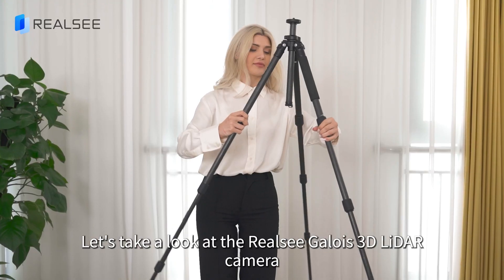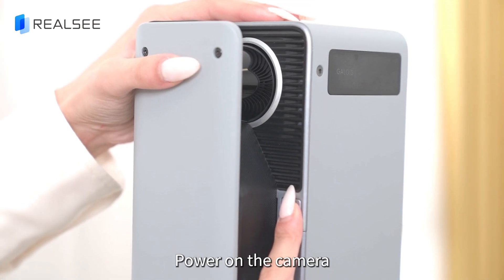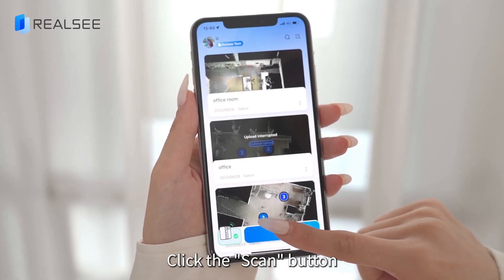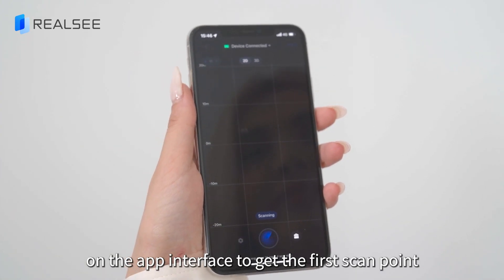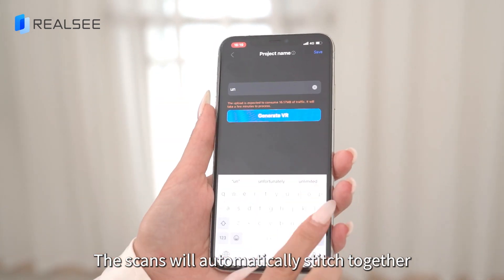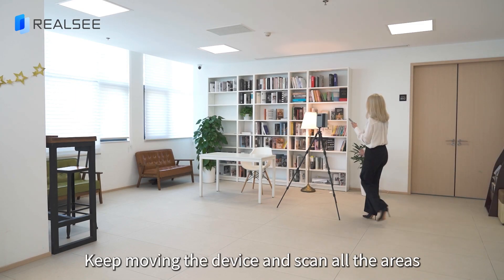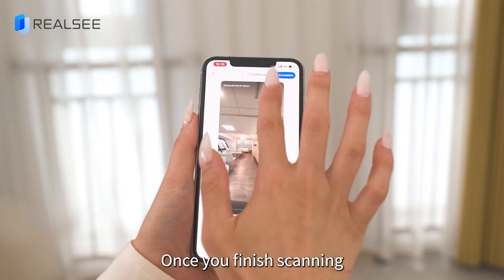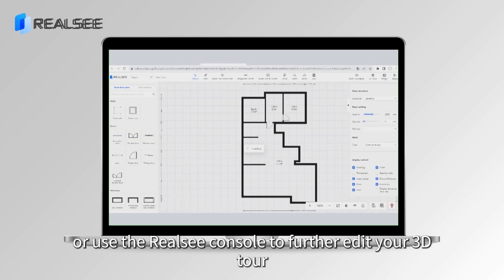Creating Stunning Virtual Tours: Step-by-Step with Realsee Galois 3D LiDAR Camera!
The Galois 3D camera, with its LiDAR technology and focus on large spaces, offers advantages to a variety of professionals. Here's who can benefit the most:
Photographers: Capture any space with a powerful toolkit.
Real Estate Professionals: Showcase homes, buildings, shopping centers, or warehouses with high accuracy for remote tours.
Construction and Engineering: Document construction progress with high-fidelity 3D scans for better project management and communication. Capture data for renovation planning or facility management with precise measurements.
Facility Managers: Create virtual tours of office spaces to help with space planning and tenant communication.
Museums and Educational Institutions: Create interactive virtual tours of exhibits or historical sites for remote access.

¿Quién puede beneficiarse de la cámara Galois 3D?
La cámara Galois 3D, con su tecnología LiDAR y su enfoque en espacios grandes, ofrece ventajas a una amplia variedad de profesionales. A continuación, se detalla quiénes pueden aprovecharla al máximo:
- Fotógrafos: Captura cualquier espacio con un potente conjunto de herramientas.
- Profesionales inmobiliarios: Muestre casas, edificios, centros comerciales o almacenes con alta precisión para recorridos virtuales remotos.
- Construcción e ingeniería: Documente el progreso de la construcción con escaneos 3D de alta fidelidad para una mejor gestión y comunicación del proyecto. Capture datos para la planificación de renovaciones o la gestión de instalaciones con medidas precisas.
- Gestores de instalaciones: Cree recorridos virtuales de espacios de oficina para ayudar con la planificación del espacio y la comunicación con los inquilinos.
- Museos e instituciones educativas: Cree recorridos virtuales interactivos de exhibiciones o sitios históricos para acceso remoto.

Qui peut bénéficier de la caméra Galois 3D ?
La caméra Galois 3D, avec sa technologie LiDAR et sa capacité à capturer de grands espaces, offre des avantages à un large éventail de professionnels. Voici ceux qui en profiteront le plus :
- Photographes: Capturez n'importe quel espace avec une puissante boîte à outils.
- Professionnels de l'immobilier: Présentez des maisons, des bâtiments, des centres commerciaux ou des entrepôts avec une grande précision pour des visites virtuelles à distance.
- Construction et ingénierie: Documentez l'avancement de la construction avec des scans 3D haute fidélité pour une meilleure gestion et communication de projet. Capturez des données pour la planification de rénovations ou la gestion d'installations avec des mesures précises.
- Gestionnaires d'installations: Créez des visites virtuelles d'espaces de bureau pour faciliter l'aménagement de l'espace et la communication avec les locataires.
- Musées et établissements d'enseignement: Créez des visites virtuelles interactives d'expositions ou de sites historiques pour un accès à distance.

Wer kann von der Galois 3D-Kamera profitieren?
Die Galois 3D-Kamera bietet mit ihrer LiDAR-Technologie und dem Fokus auf große Räume Vorteile für eine Vielzahl von Berufsgruppen. Hier erfahren Sie, wer am meisten davon profitiert:
- Fotografen: Erfassen Sie jeden Raum mit einem leistungsstarken Toolkit.
- Immobilienprofis: Präsentieren Sie Häuser, Gebäude, Einkaufszentren oder Lagerhallen mit hoher Genauigkeit für virtuelle Fernbesichtigungen.
- Bauwesen und Ingenieurwesen: Dokumentieren Sie den Baufortschritt mit hochpräzisen 3D-Scans für eine bessere Projektverwaltung und Kommunikation. Erfassen Sie Daten für die Renovierungsplanung oder das Gebäudemanagement mit präzisen Messungen.
- Facility Manager: Erstellen Sie virtuelle Rundgänge durch Büroflächen, um die Raumplanung und die Kommunikation mit Mietern zu verbessern.
- Museen und Bildungseinrichtungen: Erstellen Sie interaktive virtuelle Rundgänge durch Ausstellungen oder historische Stätten für den Fernzugriff.
Portuguese:
Quem pode se beneficiar da câmera Galois 3D?
A câmera Galois 3D, com sua tecnologia LiDAR e foco em grandes espaços, oferece vantagens para uma ampla variedade de profissionais. Veja quem pode se beneficiar mais:
- Fotógrafos: Capture qualquer espaço com um poderoso kit de ferramentas.
- Profissionais do mercado imobiliário: Apresente casas, edifícios, centros comerciais ou armazéns com alta precisão para visitas virtuais remotas.
- Construção e engenharia: Documente o progresso da construção com digitalizações 3D de alta fidelidade para melhor gerenciamento e comunicação do projeto. Capture dados para planejamento de renovação ou gerenciamento de instalações com medidas precisas.
- Gestores de instalações: Crie visitas virtuais de escritórios para auxiliar no planejamento do espaço e na comunicação com os inquilinos.
- Museus e instituições de ensino: Crie visitas virtuais interativas de exposições ou locais históricos para acesso remoto.